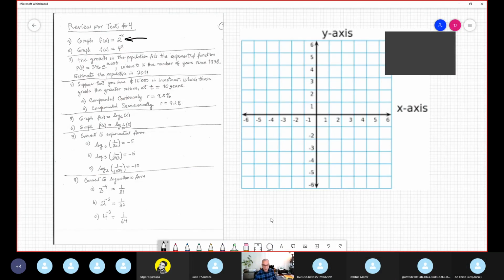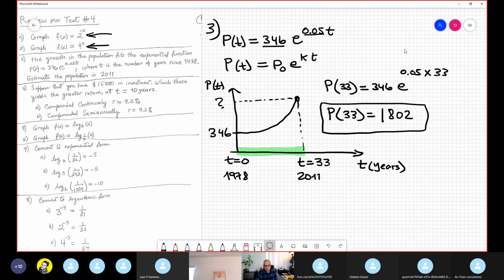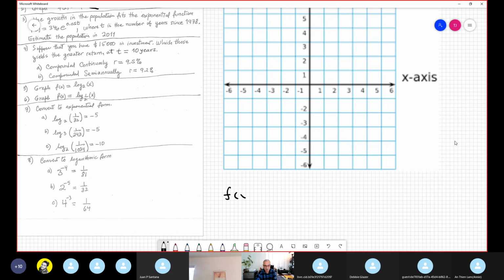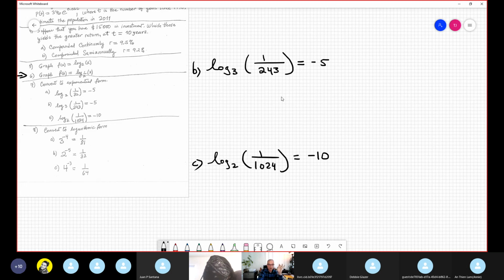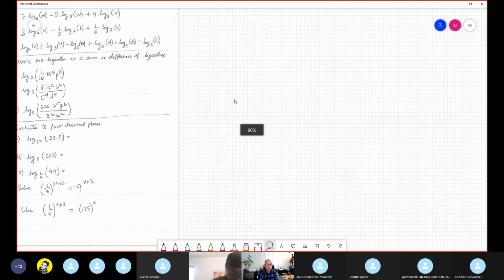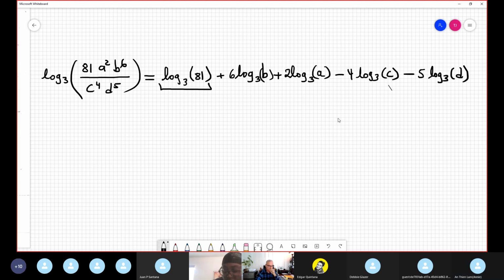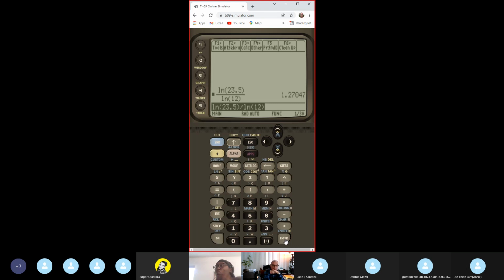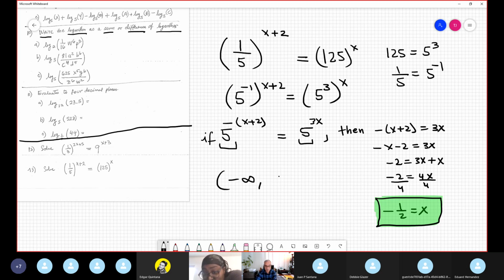MAC1105 Mini Dec 6